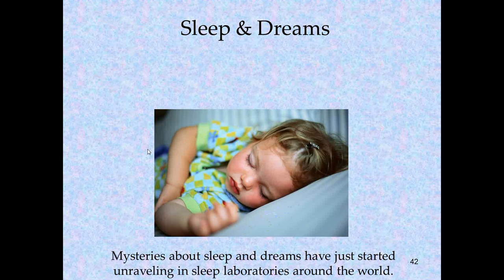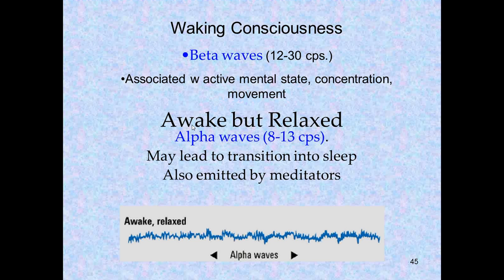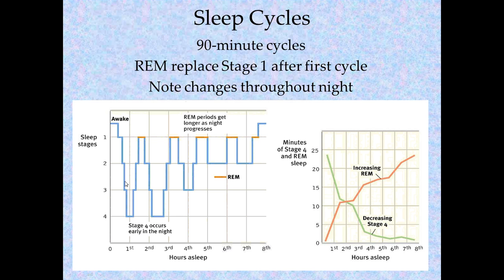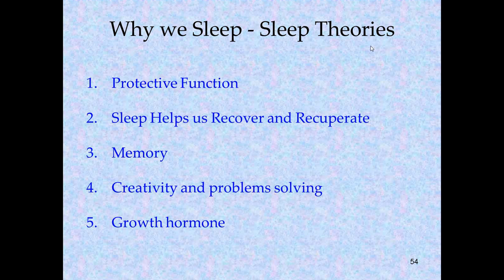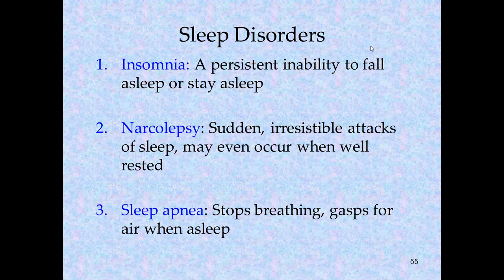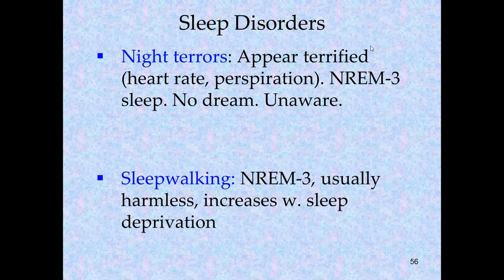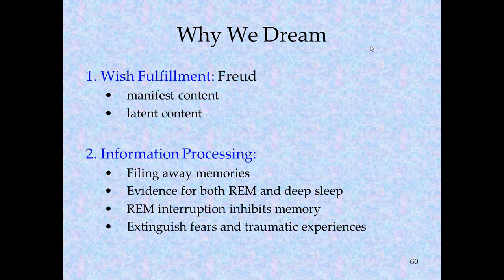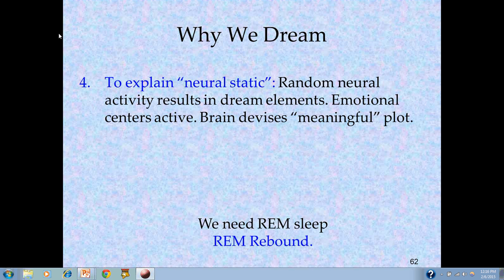Consciousness Part 2